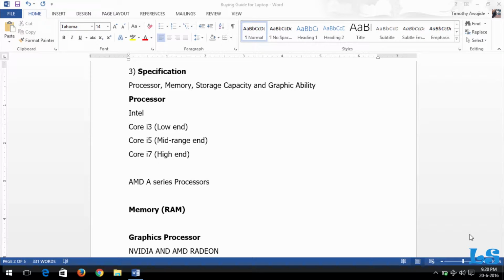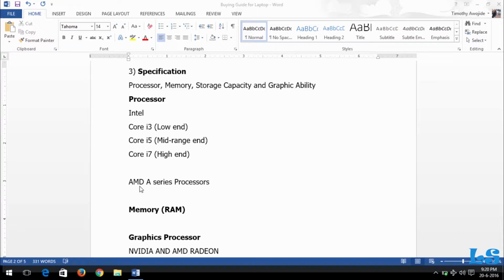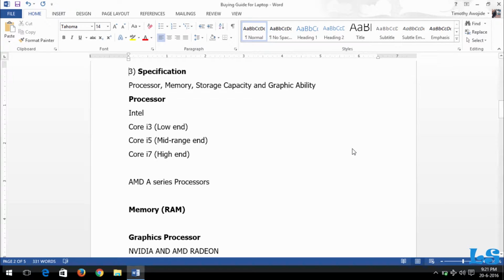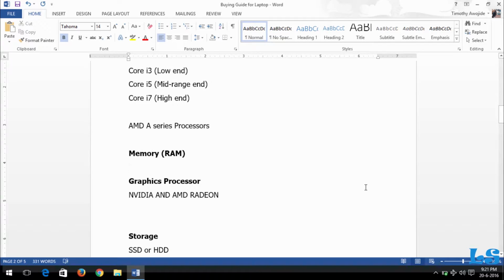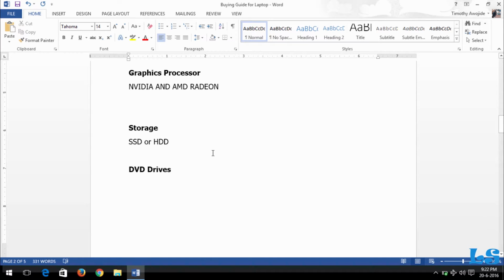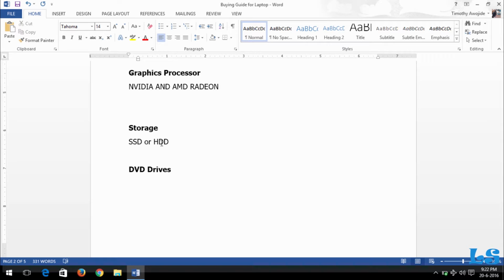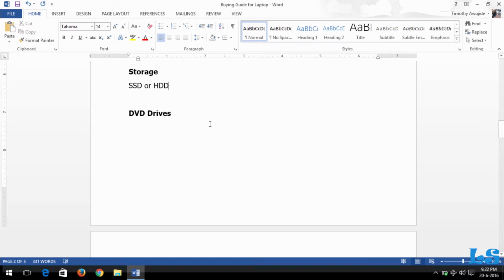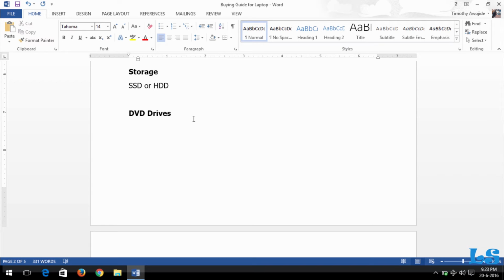Buying Guide Tips to Purchase a Laptop or a Computer System Part 3 Specification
Wanna get a PC, Laptop or Computer System.
Quick tips, overview, buying guide, things to know before and while buying a Computer System, PC, Desktop or a Laptop